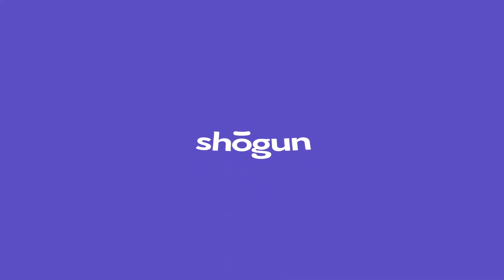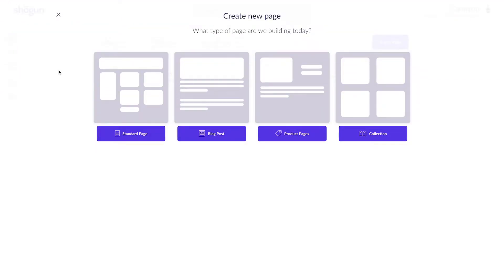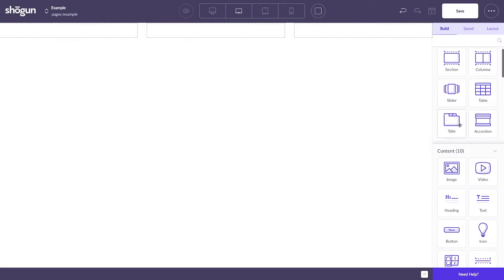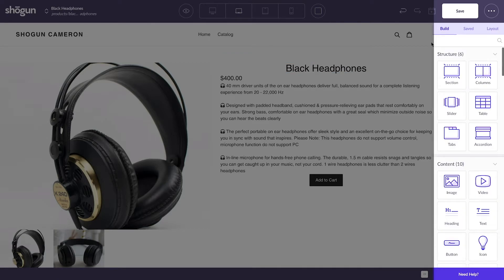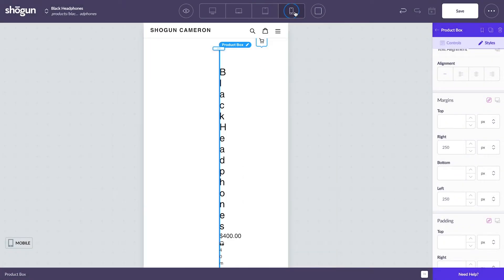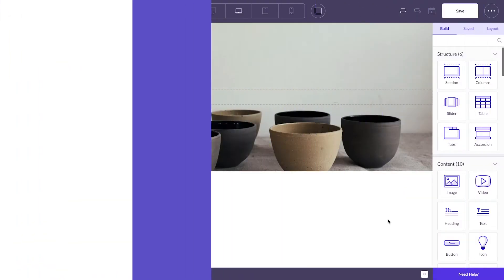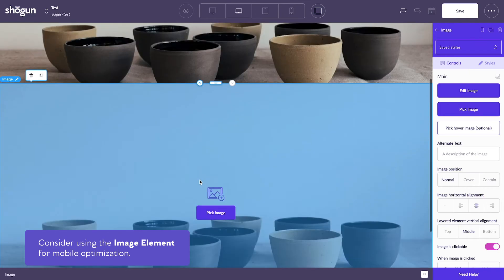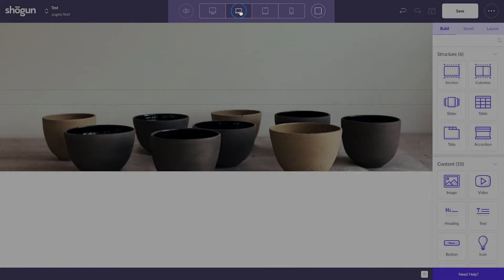Optimizing your Ecommerce Pages for Mobile with Shogun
Optimize your ecommerce page design for mobile using Shogun's built-in mobile view functionality. Learn how to optimize your images and use universal margins to design pages that look good on all devices.